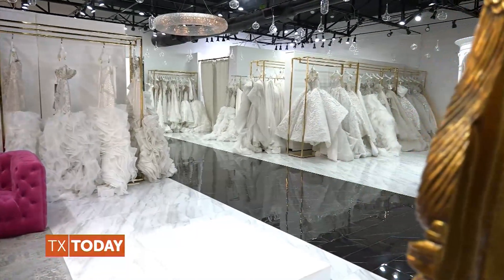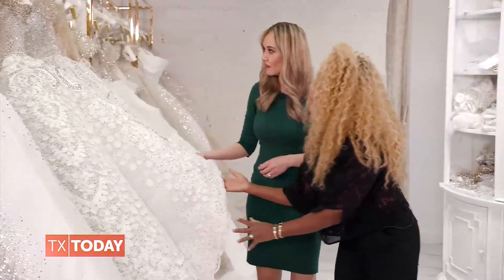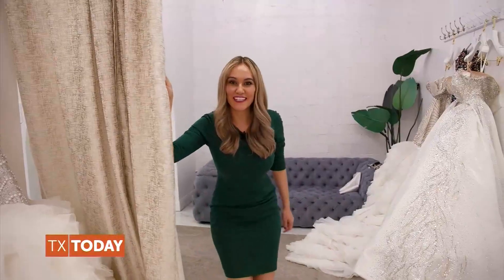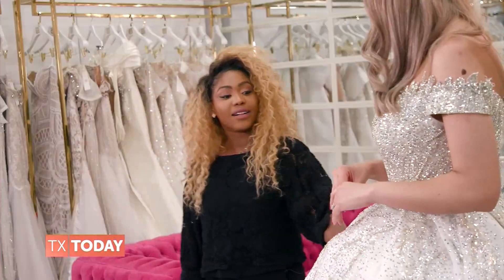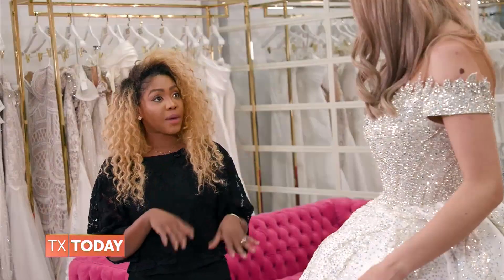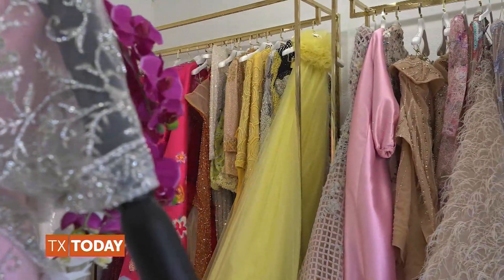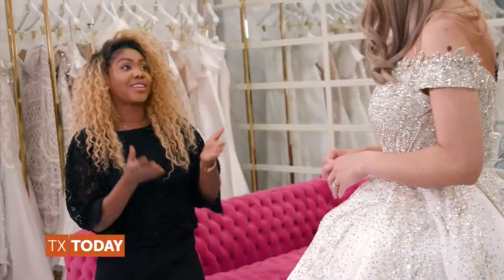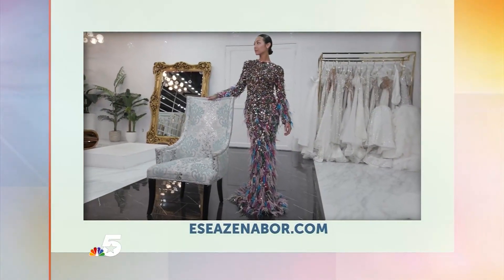Showstopping Gowns by Esé Azénabor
Adriana transforms into a princess when she steps into a showstopping gown from @eseazenaborofficial.

About Texas Today:
Texas Today is an Emmy award-winning show airing on NBC 5. This lifestyle show offers a look at all things North Texas (and beyond) with an emphasis on food, fashion, advice, travel, and adventure. Texas Today uncovers the best of The Lone Star State, and we don’t just talk about it, we do it!